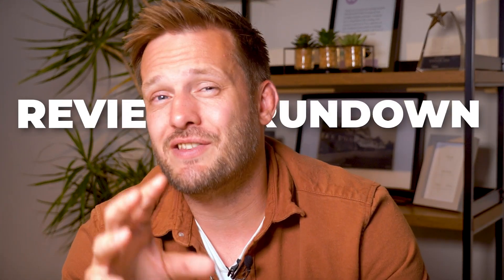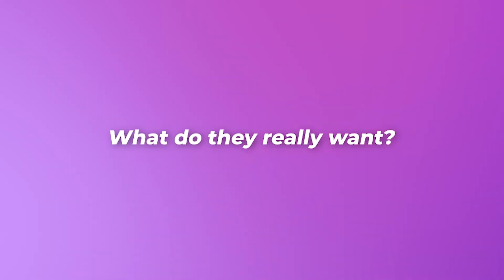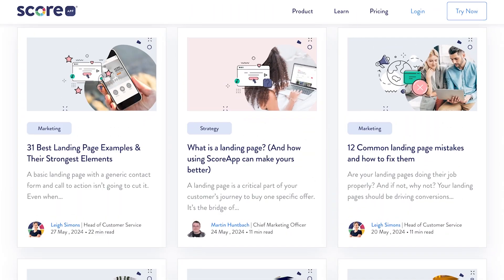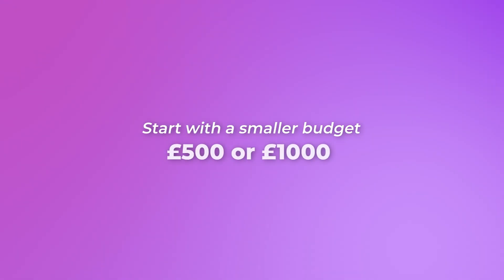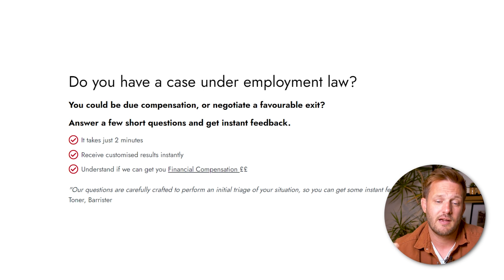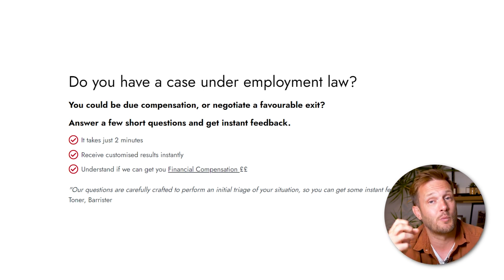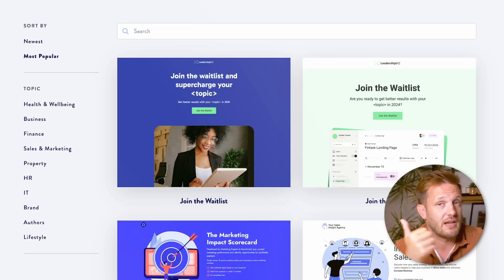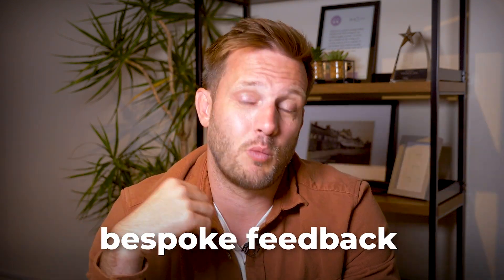The Future of Lead Generation with Facebook Ads! Revealed!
People complain that lead generation on Facebook is getting more and more expensive, and 12 months ago, we would have agreed... that is until we got this strategy working for us.

Questionnaire marketing is undoubtedly the future of lead generation for many businesses... as long as they follow the correct steps that we outline in this video:

00:00 - Intro
00:38 - What is questionnaire marketing.
00:55 - How to get your prospects to complete the questionnaire
01:56 - What do your target customers really want?
04:38 - Getting started.  What budget should you use?
05:23 - Landing pages that convert.
07:28 - The questionnaire.
09:00 - A review of our recommended questionnaire software.

We're not paid etc... to recommend ScoreApp, but we have found it to be the best software solution for this strategy, we have used 3 other similar software providers in the past, but ScoreApp by far has been the easiest to work with, and we have achieved massive results with it.

If you would like to talk to us about how we could run this strategy for you, then please don't hesitate to reach out.

Lilac James is a top agency based in Cambridgeshire UK, and we work with clients all over the world helping them with lead generation... I'm sure we can help you too.